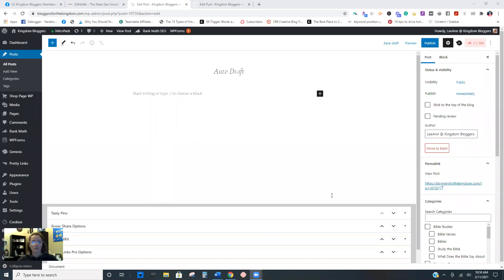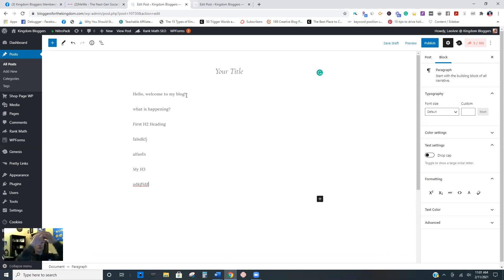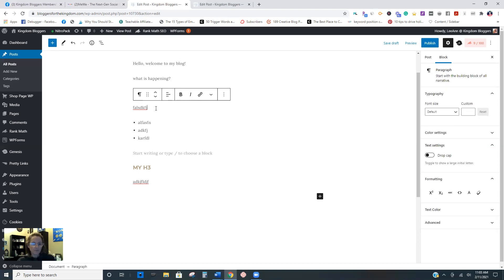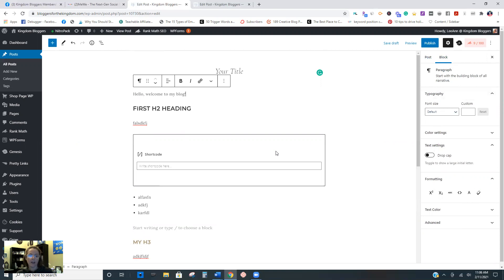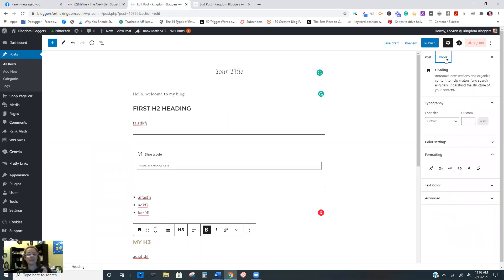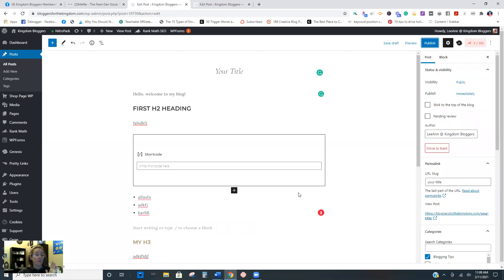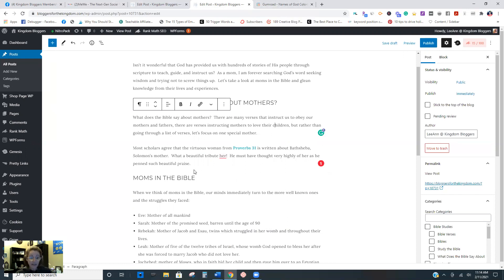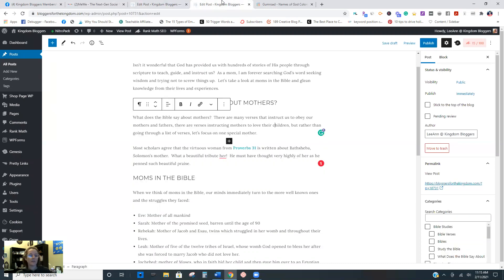How to Write a New Post in Gutenberg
This tutorial gives an overview of 2 ways to draft a new post using the Gutenberg editor.

Be sure to visit Kingdom Bloggers for more great Christian blogging tips

You can join my free Facebook group where you can ask all your Christian blogging questions and get tech support